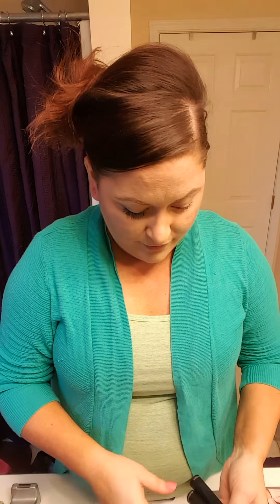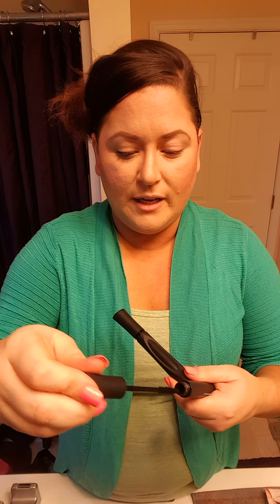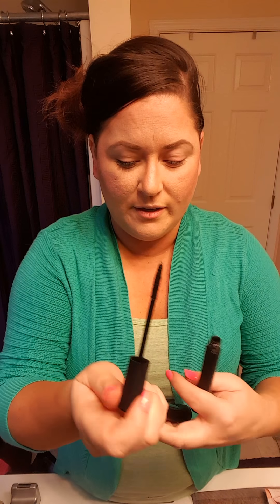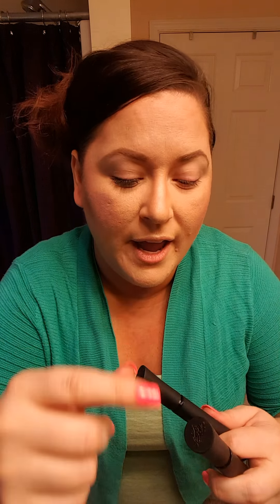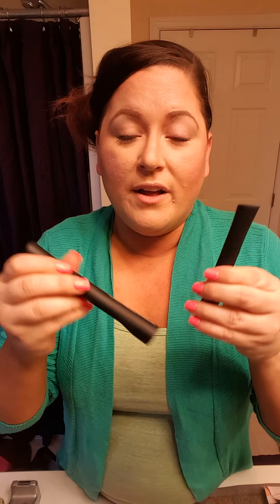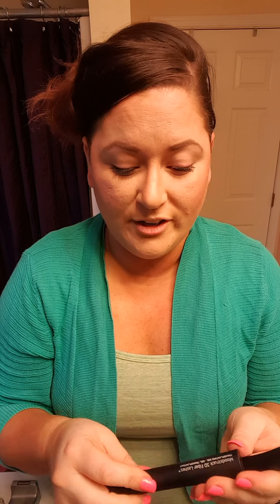How to apply the younique 3D fiber lashes